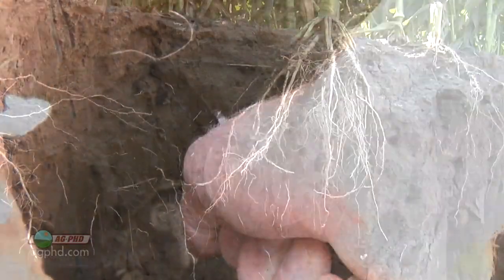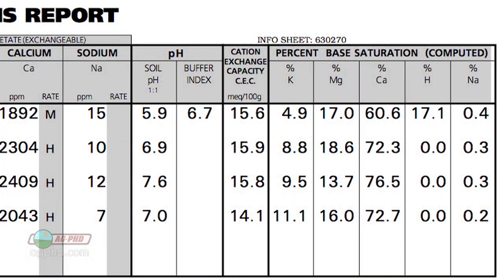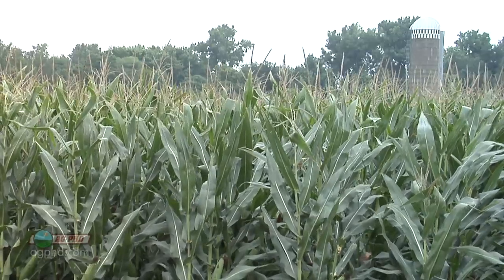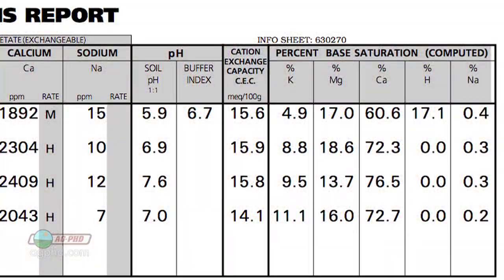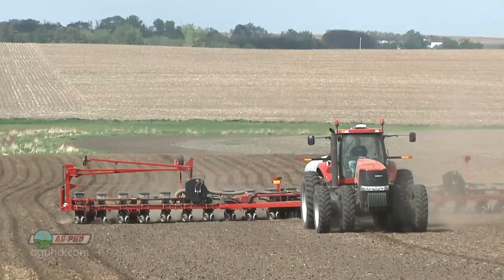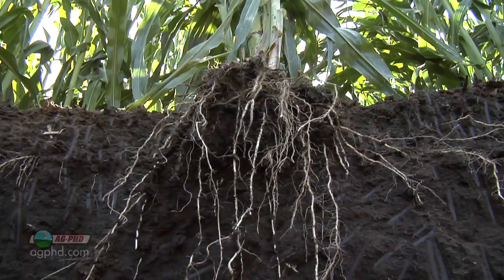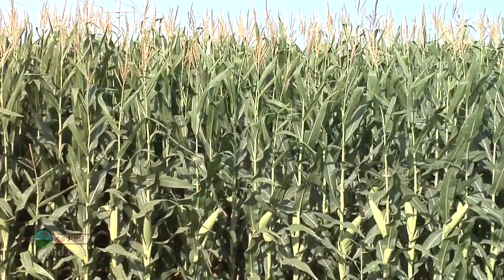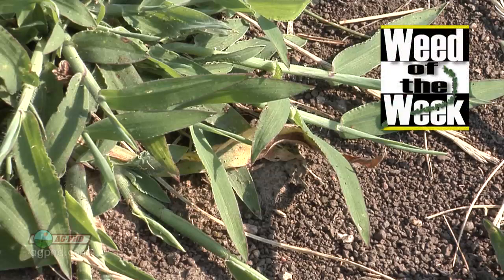Lodging In Crops #843 (Air Date 6/1/14)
Brian & Darren take a look at ways to reduce crop lodging in fields.